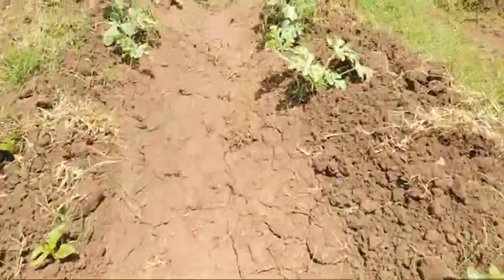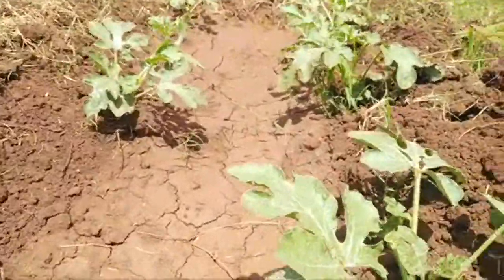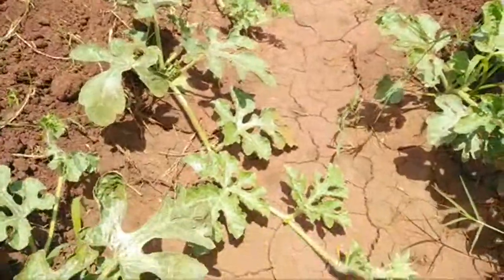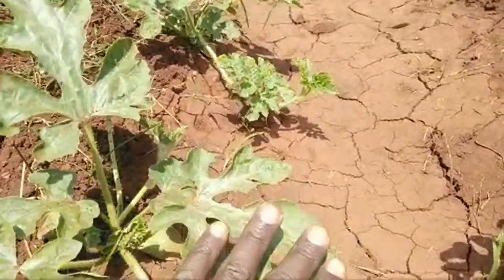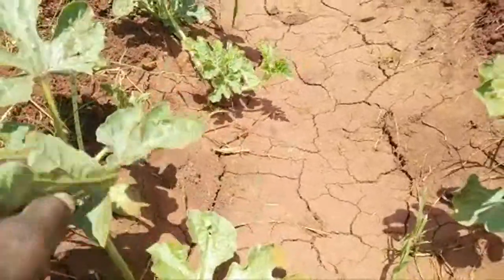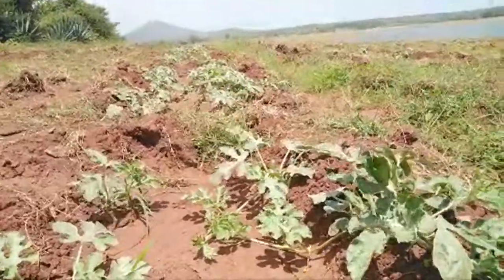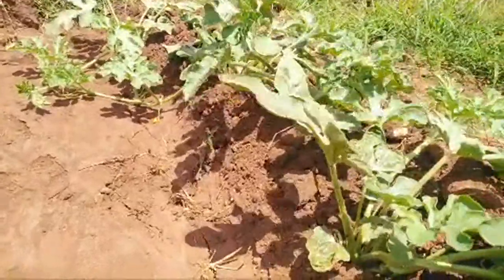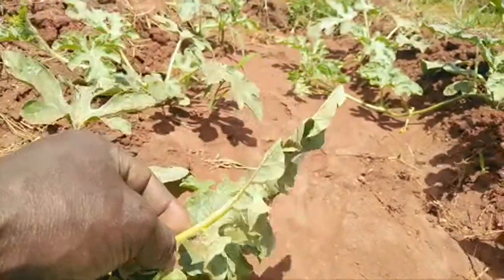PEST AND DISEASE IN YOUNG WATERMELON